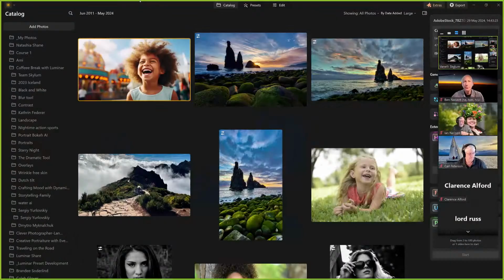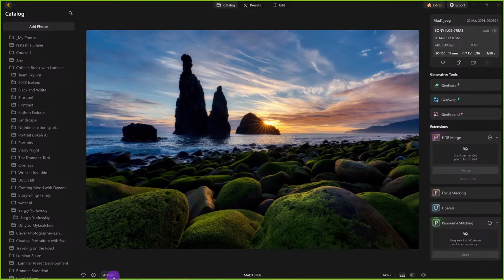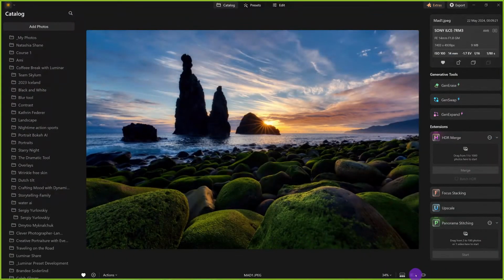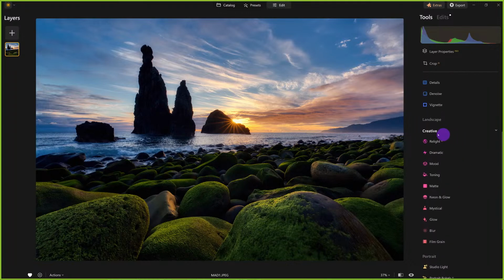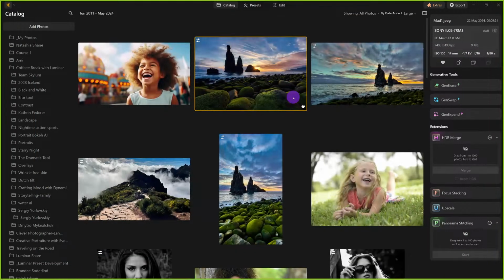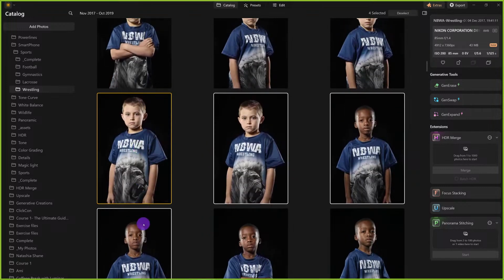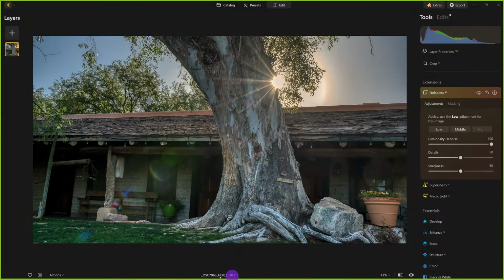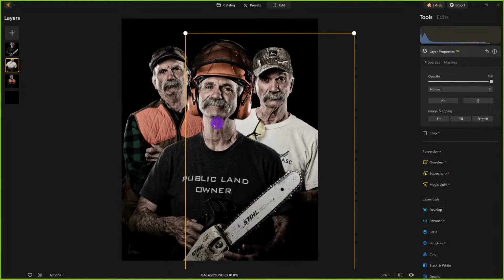Small Changes, Big Smiles: Luminar's Interface Enhancements | Coffee Breaks | Luminar Neo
Learn how to enjoy a more intuitive editing experience with Luminar's updated interface!